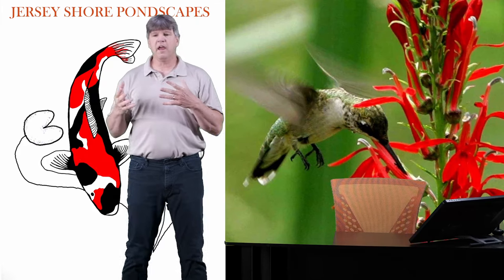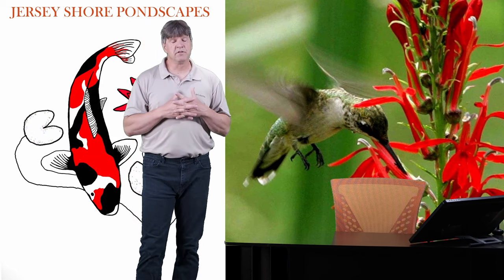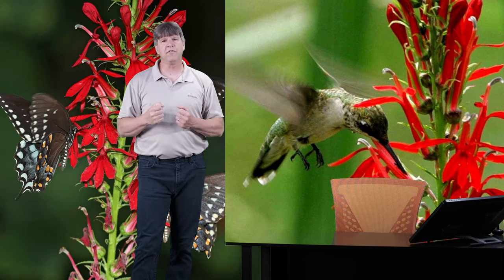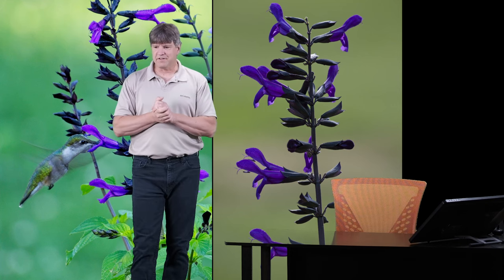Pond Plants: Cardinal Flower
Pond Plants: Cardinal Flower. Another video in a series of several videos about different types of plants for your water garden or koi pond.  The Cardinal Flower is a beautiful plant that can add significant beauty to your ponds environment.  It also is a favorite for attracting hummingbirds and butterflies.

My Website also has a new section called "Ponds Around The World",  where we can all share a picture and a brief description of our ponds for all to see.  This is a fun page to see what ponds look like in different countries all over the world.